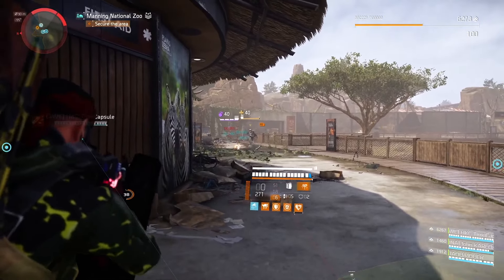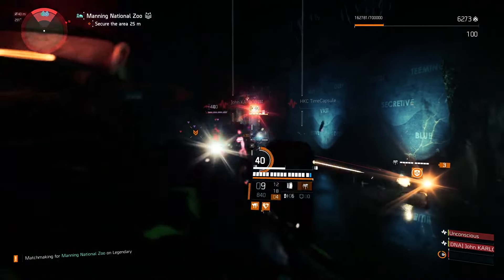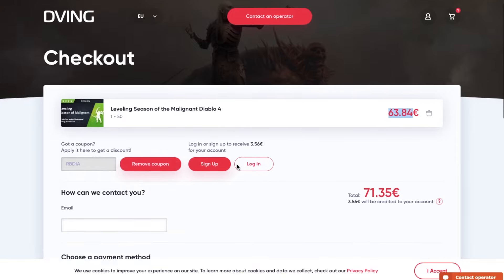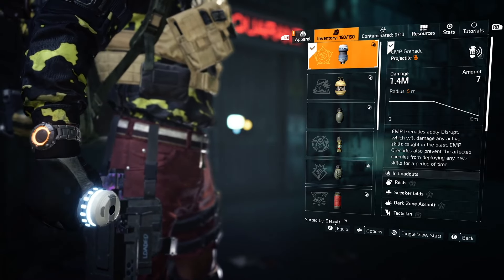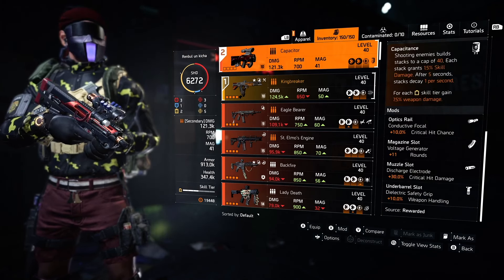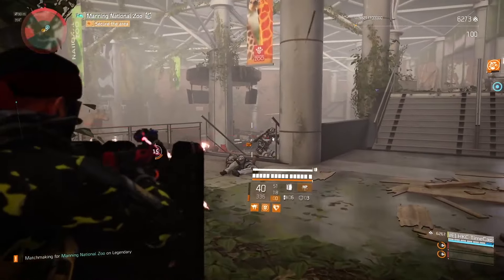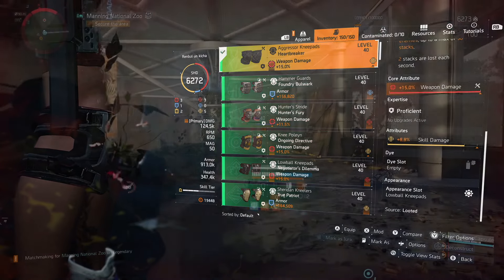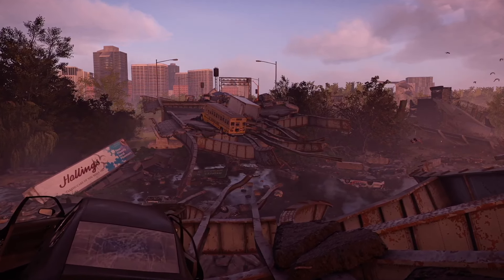THIS NEW META WILL BULLY ANY INCURSION BOSS OR LEGENDARY ENEMY! The Division 2 Best Heartbreak Build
If you need dps, bonus armor at any moment, top tier skills, solo one man army type of build than this is it! Best Build In The Division 2!

Fast, cheap, safe boosting -

Contents

Gameplay Edit

Development Edit